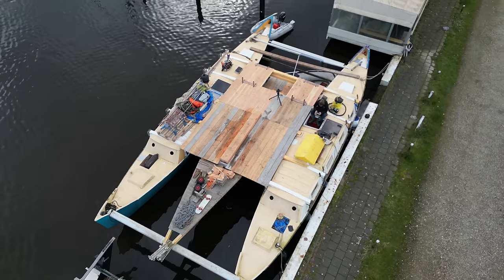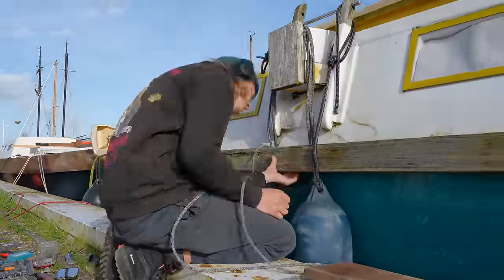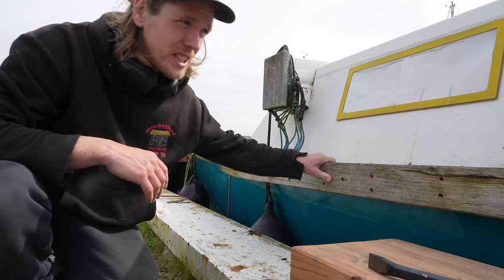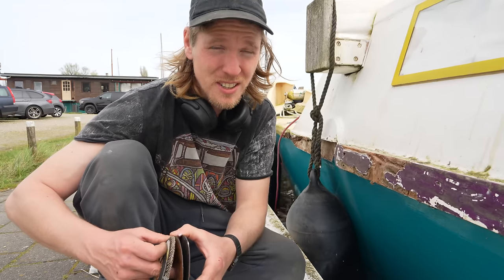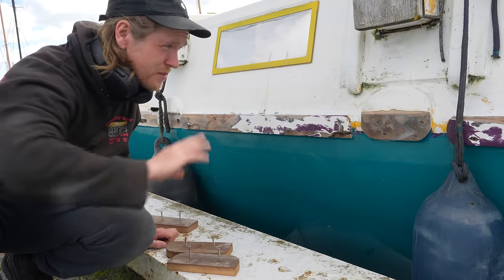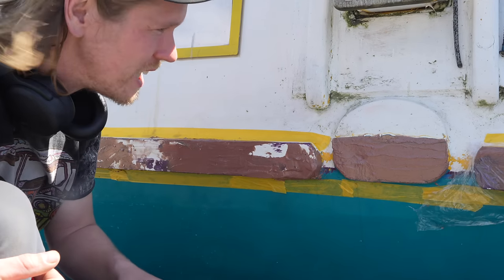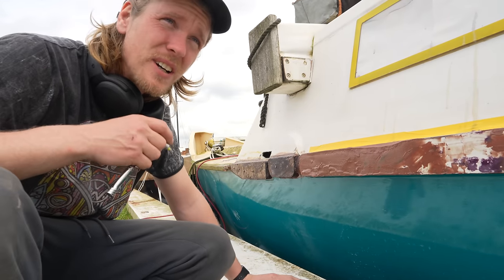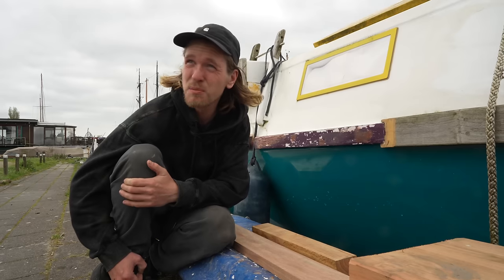Some Serious Rot Fixing on my Ocean-Going Catamaran Project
I want to get my project Wharram Pahi 42 sailing as soon as possible so I can sail to warmer climates and do some more fixing as I go. this toe rail fix should work!

Amazon Wishlist